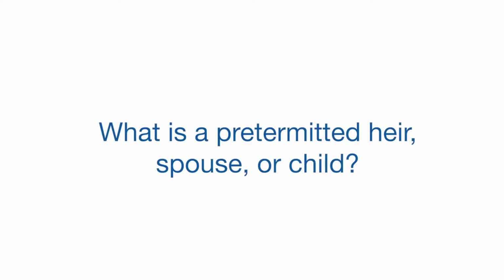Guide to Pretermitted Heirs, Spouses, and Children | RMO Lawyers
As a pretermitted spouse or child, you may have legal rights to an estate inheritance. Here’s a simple guide to help you understand the definition of pretermitted, rights, statutes, and the litigation process.

What is the definition of a pretermitted heir? --
Pretermitted heir simply refers to a person who may have become an heir after a will or trust was created. Here’s the basic definition:

“A pretermitted heir is a term used in the law of property to describe a person who would likely stand to inherit under a will, except that the testator (the person who wrote the will) did not include the person in the testator's will. Omission may occur because the testator did not know of the omitted person at the time the will was written.” -Wikipedia, June 2019

What is a pretermitted heir, spouse, or child? --
A pretermitted spouse or child is simply a spouse or child who became the decedent’s spouse or was born to the decedent after the decedent’s will or trust was created. Section 21610 of the California Probate Code outlines the rights of a pretermitted spouse, and Section 21620 outlines the rights of a child.

Here’s an example, Mary creates a will and trust outlining her wishes after her death, including distributions to her three children. A year after creating the will and trust, Mary has another child -- yet does not update her estate plan.  Years later, when Mary passes away, her family discovers that she never added her youngest child.  That child is “pretermitted.”.

How much does a pretermitted heir, spouse, or child inherit? --
The basic rule is: A pretermitted spouse or child has rights to the estate value they would have received had there been no will. This is called a statutory share or intestate share.

What is a motion to pretermit? --
A motion to pretermit operates functionally as a petition to determine entitlement to distribution and refers to the legal action involved in asking a court to determine whether a spouse or child is pretermitted heir entitled to an intestate share of the probate or trust estate. The process should be handled in consultation with a probate lawyer retained by or on behalf of the individual claiming pretermittance.

What is a pretermitted child vs omitted child? --
In this contest, the terms “pretermitted child” and “omitted child” are used interchangeably.

What is pretermitted vs disinherited? --
There is a big difference between the terms “pretermitted” and “disinherited.”  A disinherited child or spouse is a person who would typically have rights to estate inheritance, yet the decedent specifically stated in a will or trust that they wished to exclude the individual, i.e., to disinherit them. This is typically expressly stated in a will or trust.

In many cases, a disinherited spouse or child may still be able to pursue legitimate legal claims to seek some share of an inheritance though litigation. This option should be discussed with an experienced probate litigation attorney.

How do I prove I’m pretermitted? --
In many cases, it’s clear that a child or spouse is pretermitted. In other situations, it must be proven that a child is, in fact, the decedent’s child, and that the decedent was unaware the child existed or was alive. In both situations, it makes sense for the individual to contact a probate litigation attorney to discuss their simplest, fastest, efficient and cost-effective course of action.

Do I need a probate litigation attorney near me? --
It helps to work with a probate lawyer or attorney near you. However, it’s more important to choose an attorney who has experience working with the probate court in the decedent’s county of residence. For example, if the decedent passed away while living in Los Angeles, it may be most effective to retain a probate litigation attorney familiar with the Los Angeles Superior Court - Probate Division.